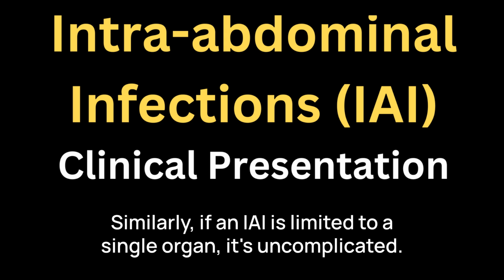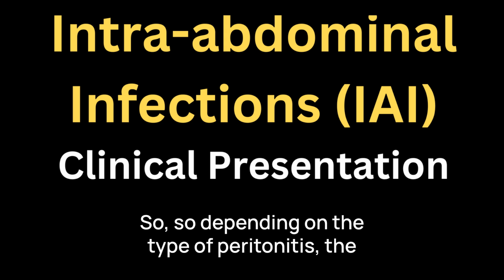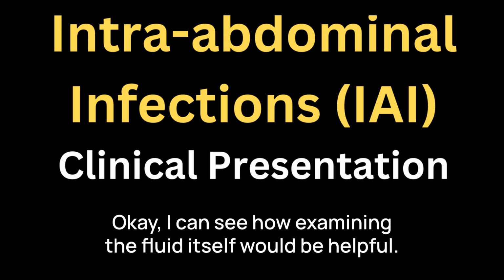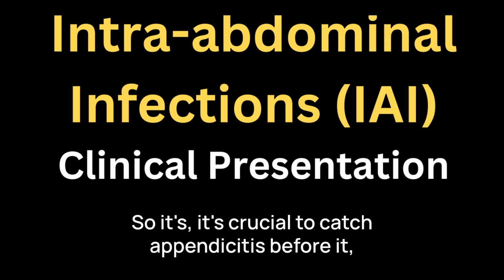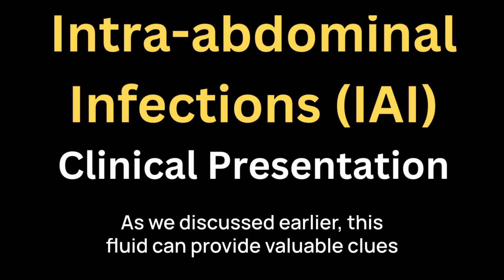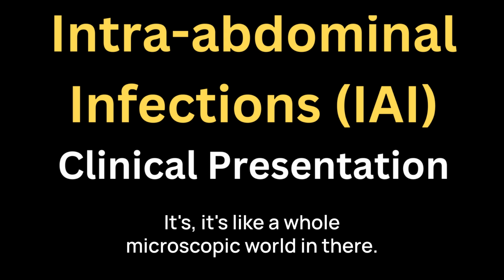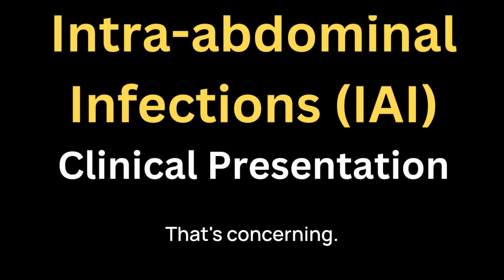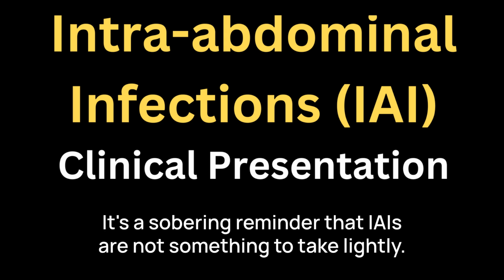Intra abdominal Infections - Background and Clinical Presentation. Part 1 IAI Pharmacotherapy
Dive into a comprehensive overview of intra-abdominal infections (IAIs) in this podcast. Learn about IAI classifications (uncomplicated vs. complicated, community- vs. healthcare-associated, low- vs. high-risk) and key risk factors. We explore common causes like appendicitis and diverticulitis, alongside the clinical presentation of peritonitis, distinguishing between primary and secondary forms. Discover essential diagnostic methods, including imaging and lab tests, to support effective IAI identification and management.

🎧 Tune in now to enhance your understanding of IAI diagnosis and treatment strategies!